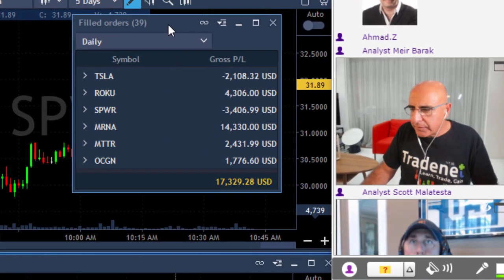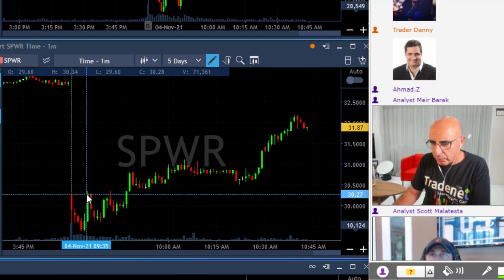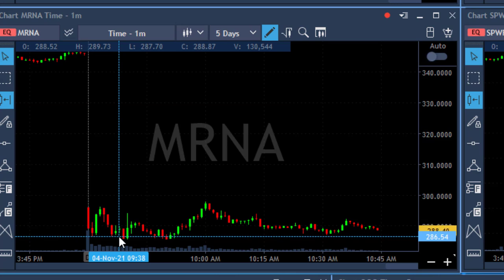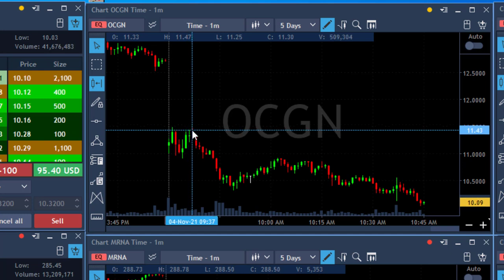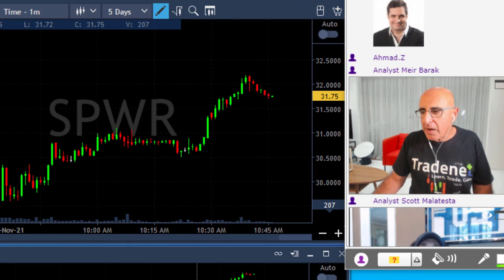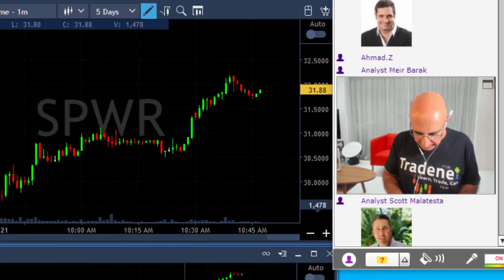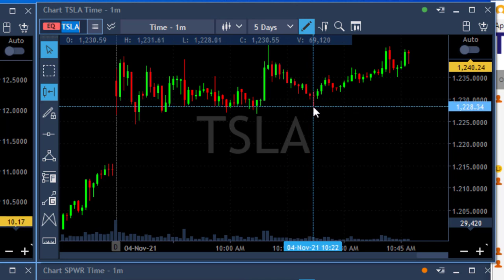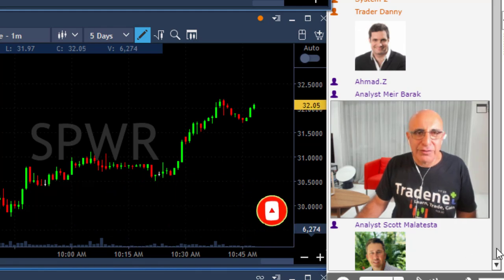TRADING RECAP: +$17,329!! EASY TRADES, BIG MONEY!!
Day Trading Recap - Earning $17,000 trading TSLA, ROKU, SPWR, MRNA, MTTR and OCGN. Meir Barak live trading on November 04th 2021. Easy trades, big money...